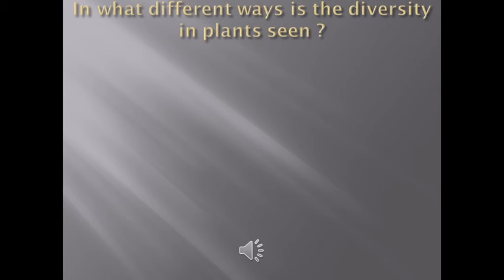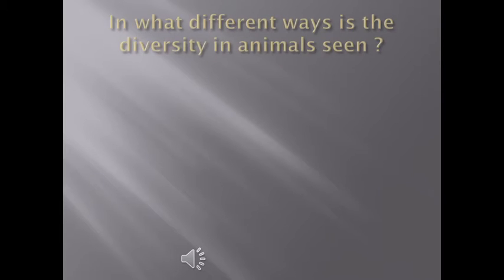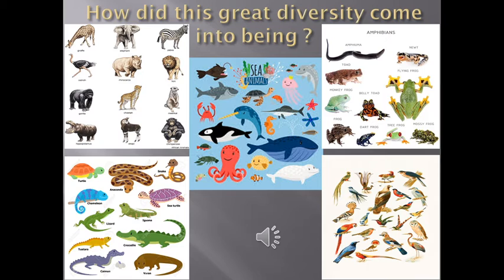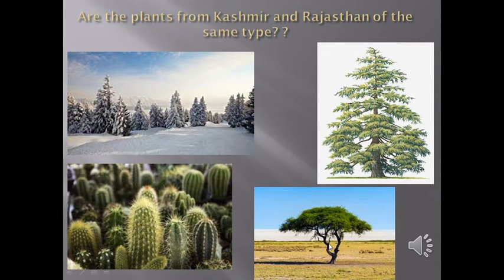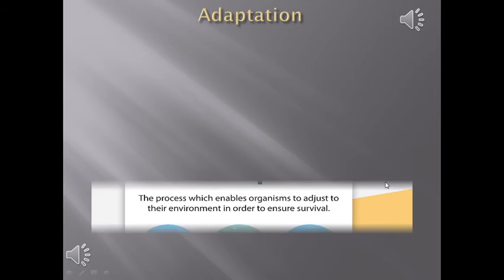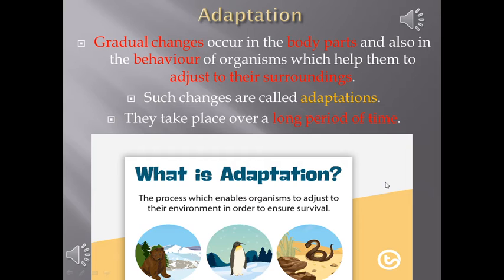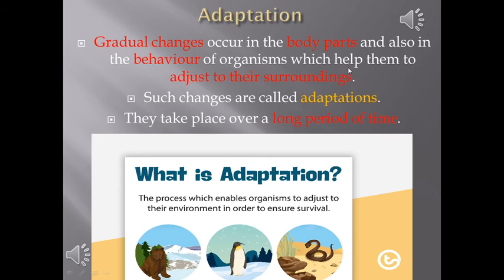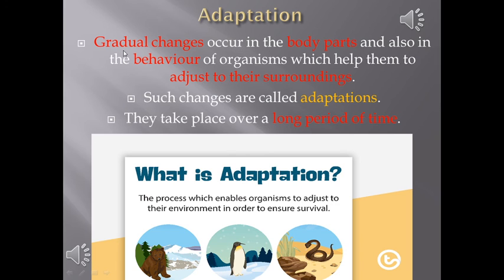VII Science L.No.1 Adaptation & classification (part 1)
This video gives an introduction of Adaptation